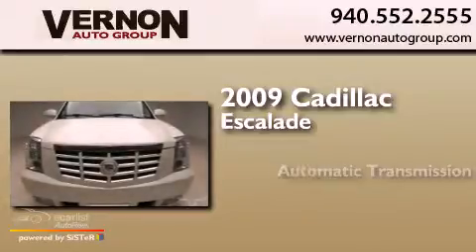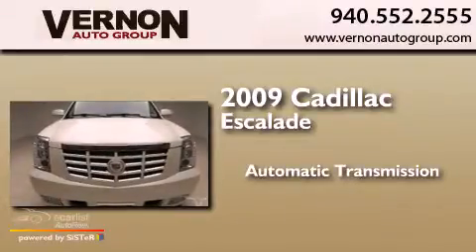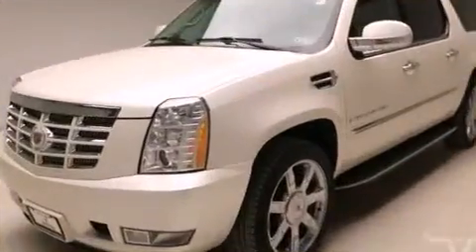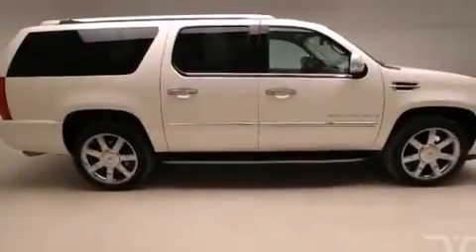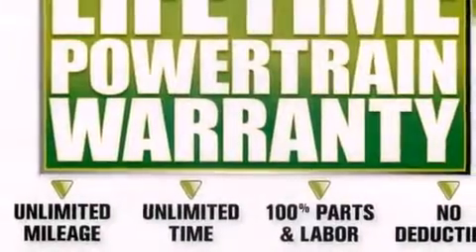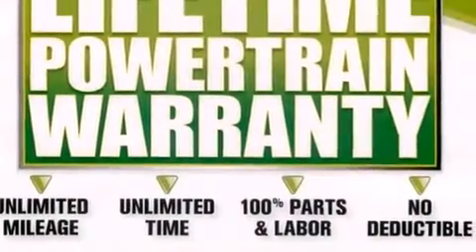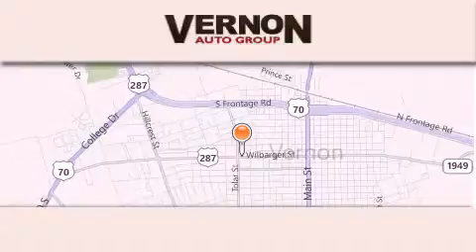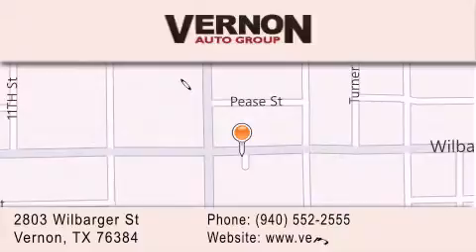2009 Cadillac Escalade ESV Vernon TX 76384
We have been honored to serve the Vernon TX area , we promise that your experience at our dealership will exceed your expectations ! Year : 2009 Make : Cadillac Model : Escalade ESV Engine : 6.2L Vortec 1000 V8 SFI E85 Engine Trans . : Automatic Exterior : White Miles : 57,738 Interior : Tan Vernon Auto Group 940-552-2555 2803 Wilbarger St Vernon , TX 76384